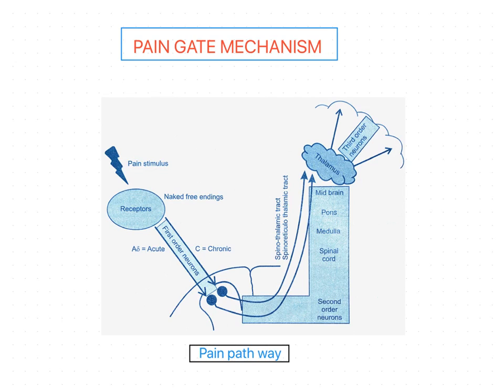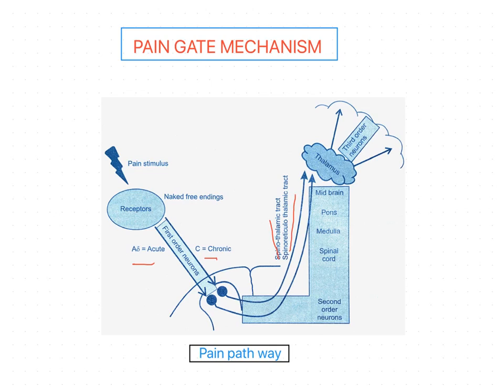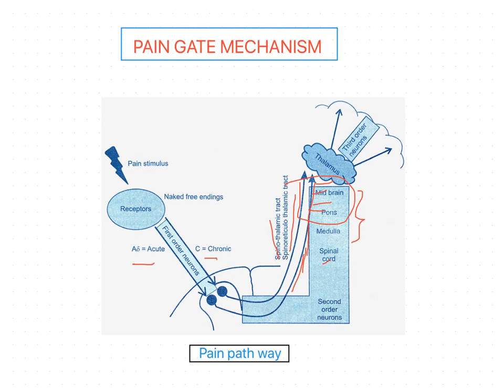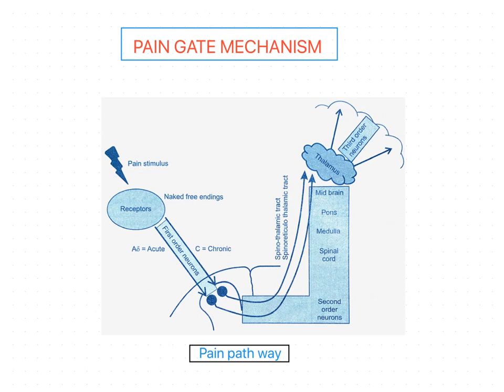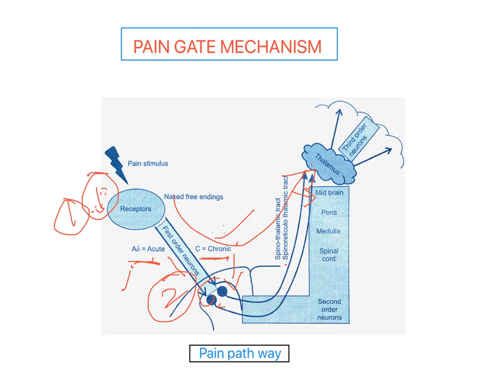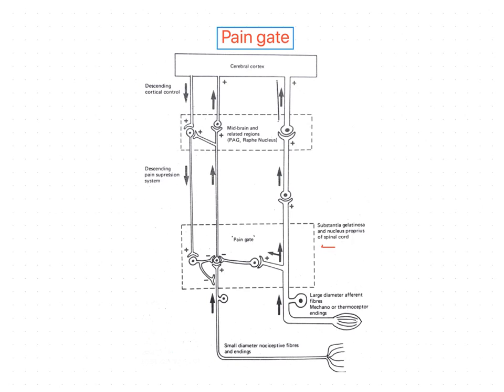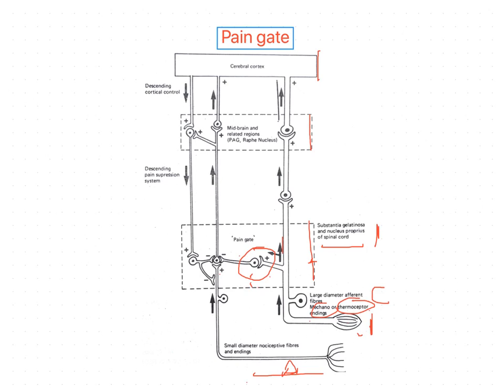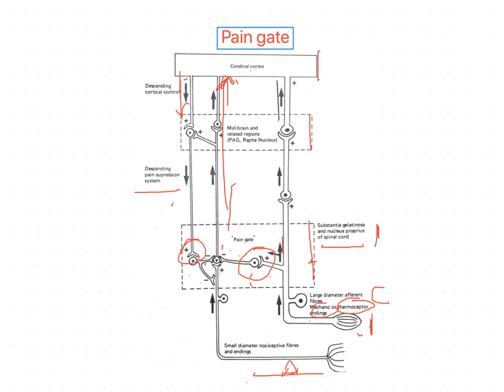Pain gate Mechanism LOW FREQUENCY